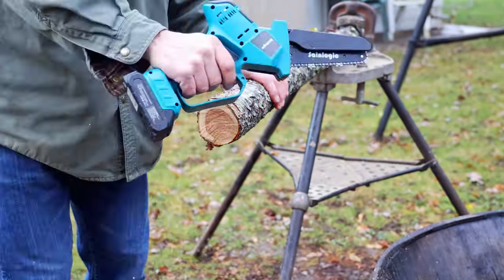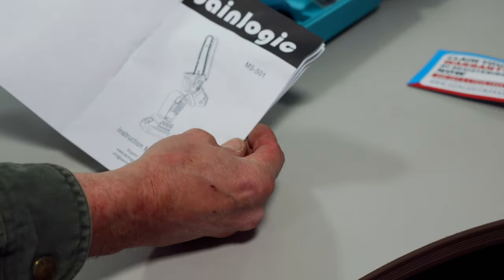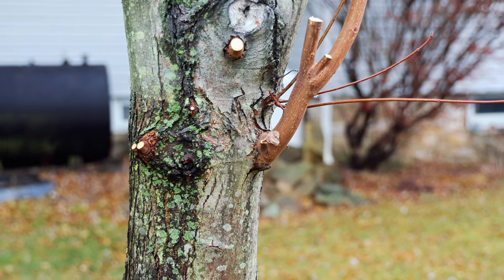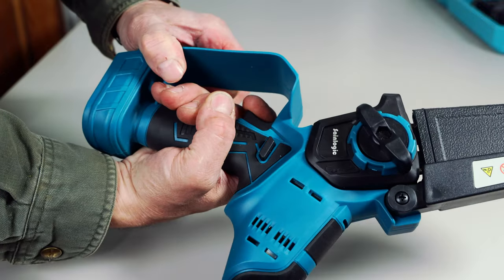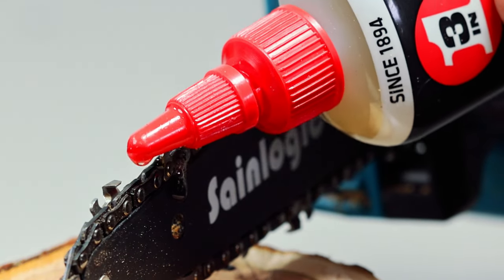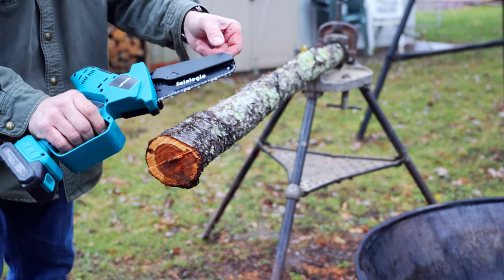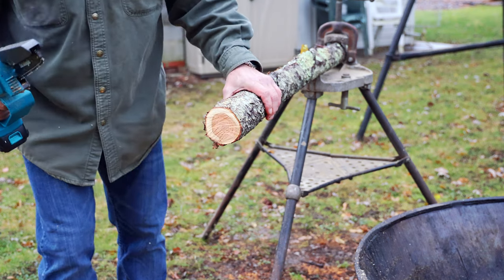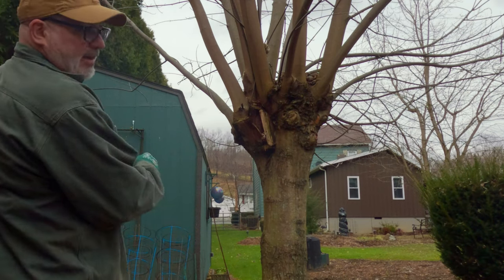The SainLogic chainsaw...Worth the $$$? Let's find out!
This is my review of the Sainlogic 6 inch Chainsaw.

Wanna say thanks and help this channel Improve future content for free? When you go to make an Amazon Purchase, simply click on my Amazon store link in the description of any of my videos, and just buy what you're going to buy...It doesn't have to be the stuff in my videos...it's all about the traffic through my link! Here's the Link(s):

Chapters

00:00 Introduction
00:20 What's in the box?
01:38 The motor orientation on the Sainlogic chainsaw...
02:02 A BRUSHED motor??
02:13 The Scabbard
02:24 Bar length and weight of the Sainlogic chainsaw
02:41 Trigger safety features
02:56 chain tension/removing bar and chain
03:26 oiling/lubricating the bar and chain
03:44 Charging the batteries
03:55 Testing the saw...TEST ONE
06:01 TEST ONE results
06:25 TEST TWO
08:05 Test TWO results
08:16 My final thoughts on the Sainlogic Chainsaw

Stock Footage downloaded from PEXELS.com

Credits and THANKS to the following Artists/Photographers/Videographers:

Tima Miroshnichenko

Cottonbro Studio

Yaroslav Shuraev

Pavel Danilyuk